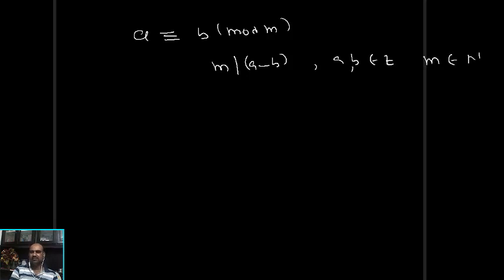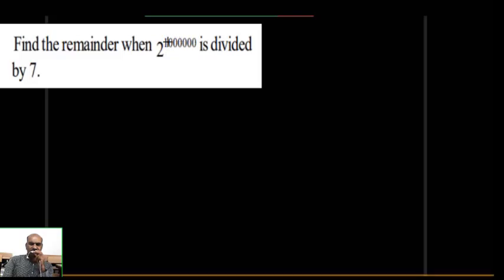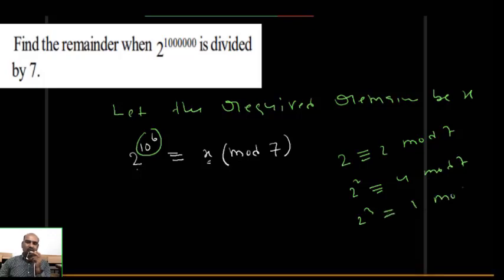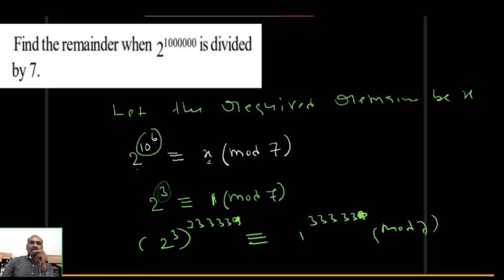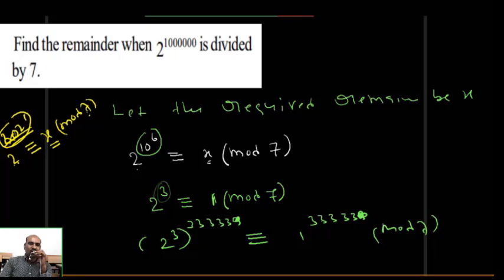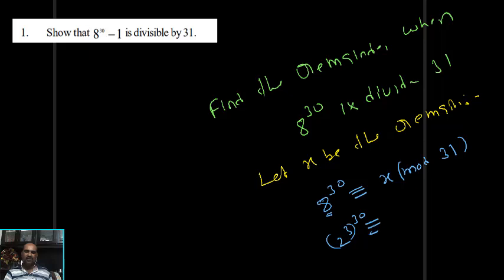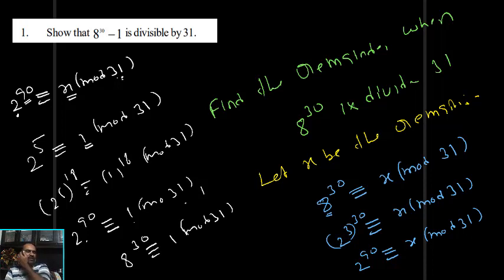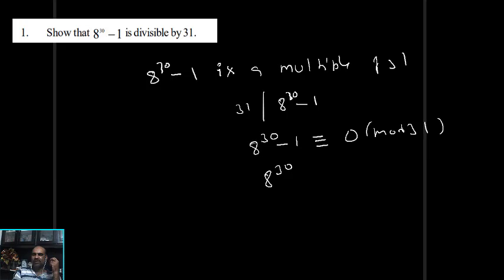NUMBER THEORY PART 24